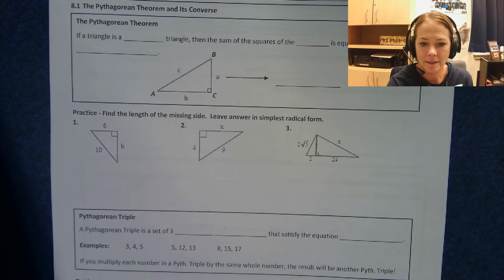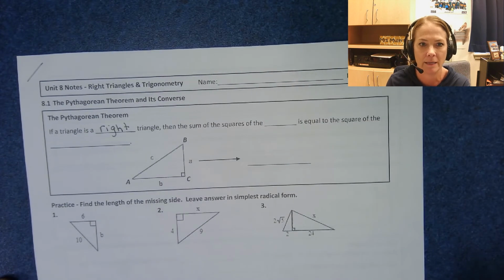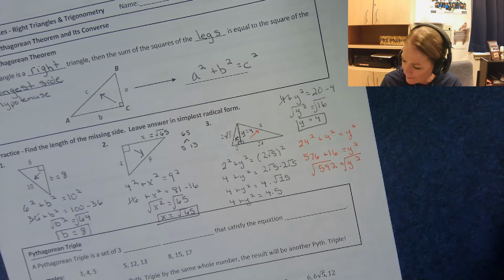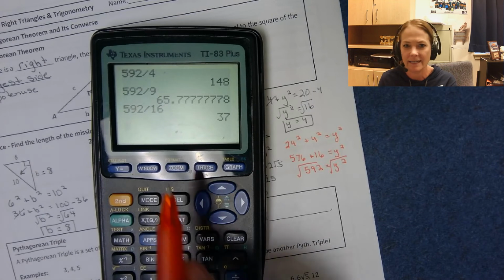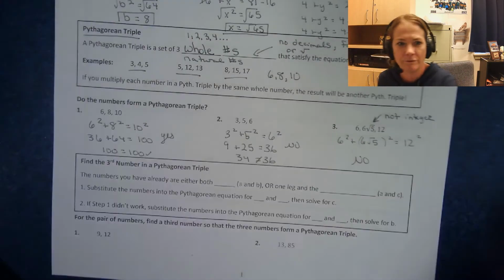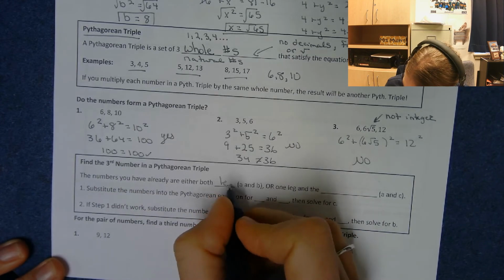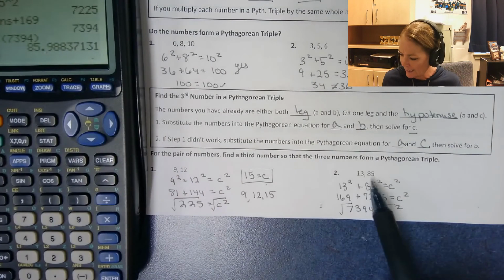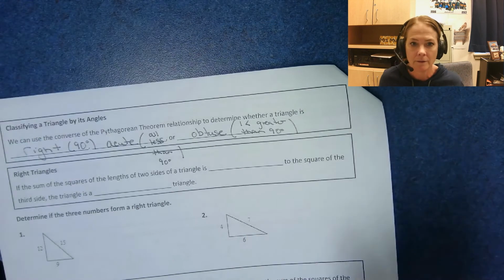8.1 Geometry Edpuzzle